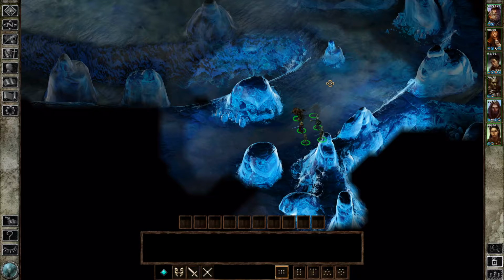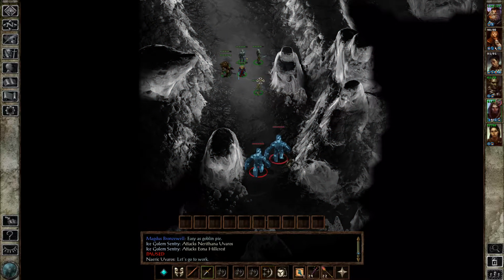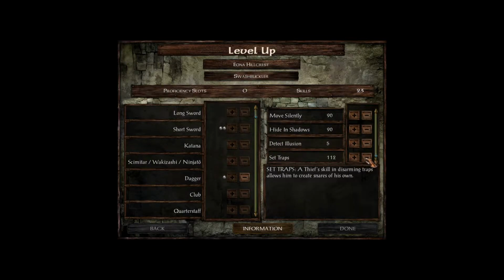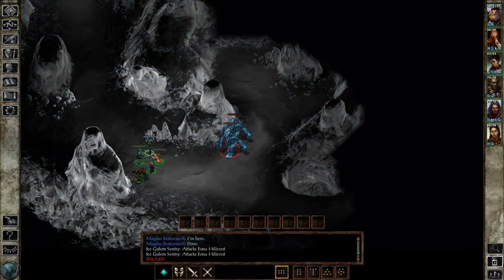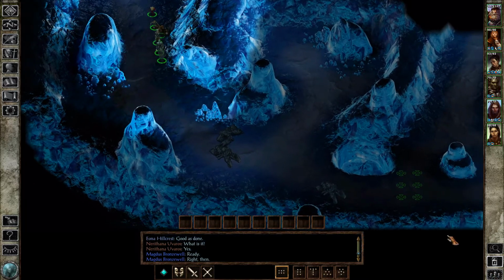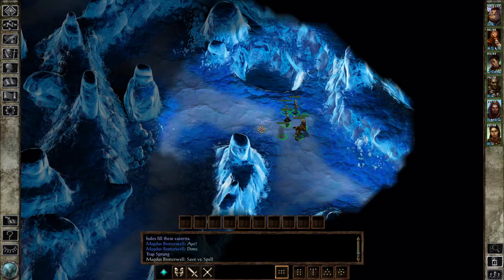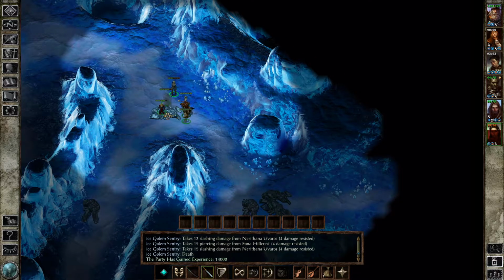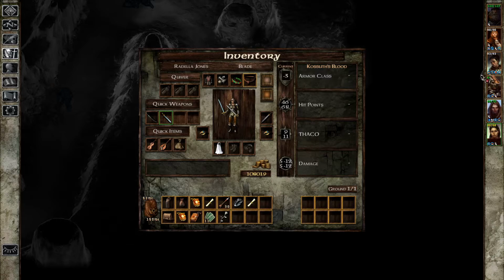Let's Replay Icewind Dale EE #93: Delving Deeper Still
Would that we only had to go through one underground level of the Gloomfrost, but there is a second we must battle our way through. This floor has even more dangerous enemies if you can believe it, for it has creatures formed entirely of the ice of this place, ice that is magical and powerful. They have a lot of health, pack a huge punch and often attack from numerous angles.

Using ice magic on them is, as you can imagine, entirely ineffetive. Fire is what you should be using, though most spells of that element have an area of effect that can put your party at risk. It's not safe to have all of them focused on your tanky character either, for they hit so hard that they can get past even our druid's absurd armour class. If we manage to make it through this area without losing anyone, I'll consider myself lucky.